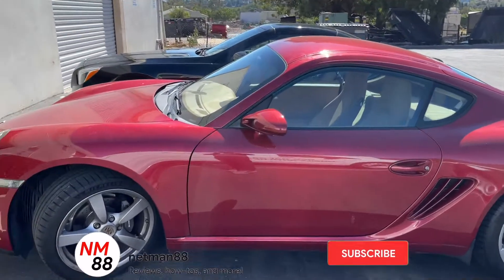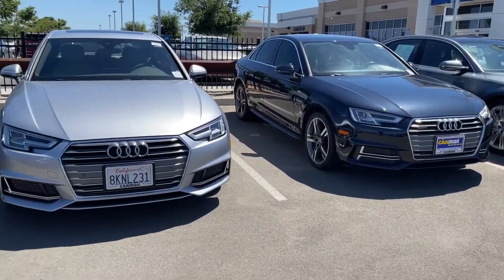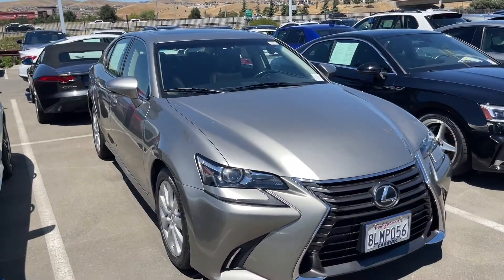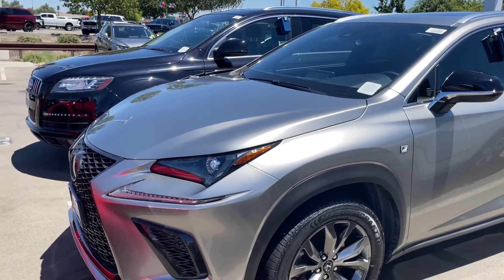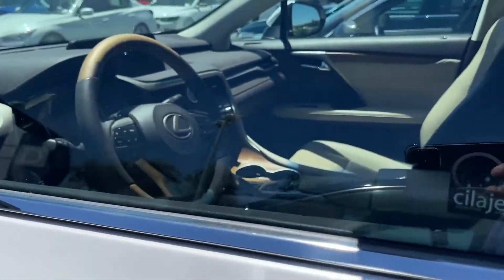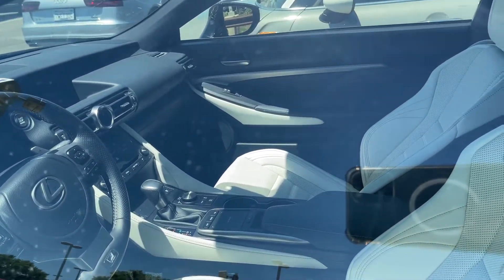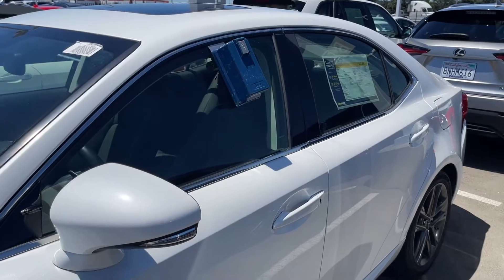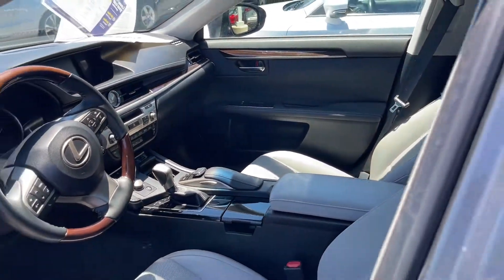The Pros/Cons of owning Luxury Vehicles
Did you ever think about getting a luxury vehicle?  Well, today I decided to make a video discussing why luxury does come at a price.  If you're a very frugal person, luxury vehicles maybe not be the best vehicles to own over time.

f you like this video, please help with a thumbs up so other people can watch the video. Please help post a comment to help others shop for similar luxury vehicles.  Share what you think and if you would purchase/lease a luxury vehicle.

Special thanks to:
Carmax
Lexus of Pleasanton